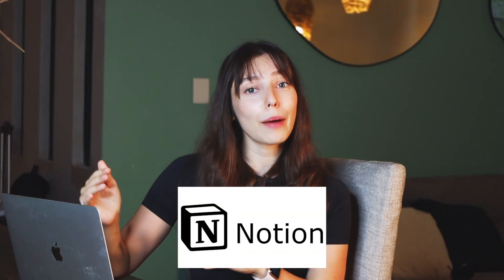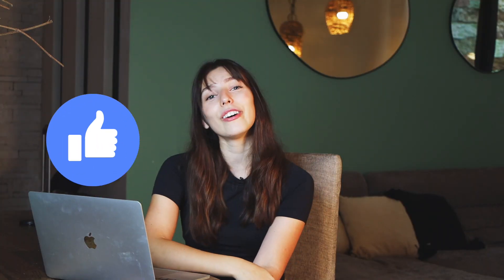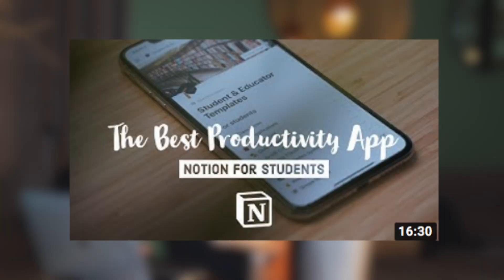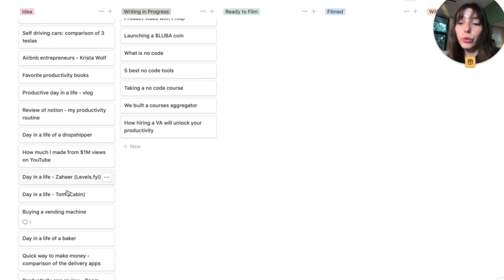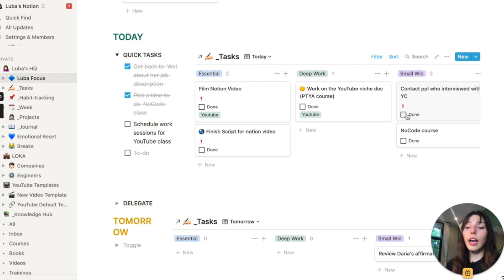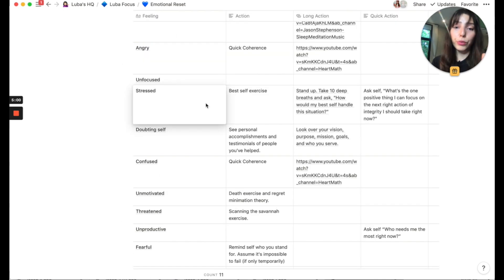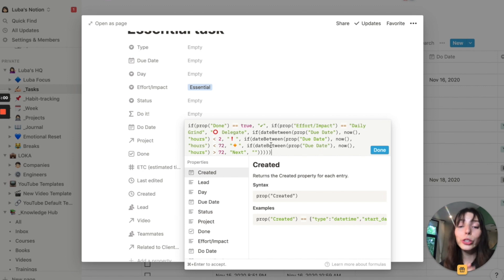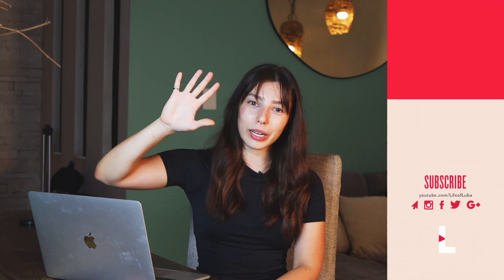Digital Organization + Productivity: My Notion App Setup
In this video, I'm walking you through my Notion setup. You will see how I organize my day, my video schedule, stay focused and run my company and life. I use it daily to manage my team and content. Hope you enjoy!

0:00 Intro
0:25 What Notion is for
1:20 What I love about Notion
1:50 Video planning
3:45 How to use different views
4:26 Where I start my day
7:10 Company planning
7:44 Task Management
9:00 Closing Thoughts

👩🏻about
Luba is an entrepreneur running [loka.dev] and content creator. She spent the last 6 years working in tech in Silicon Valley as a Software Engineer, Chief of Staff, and Product Manager for companies like Airbnb and Yelp. Luba's goal is to help as many people as possible to realize their own potential and motivate them to reach for their dreams. She also spends her time singing opera, reading about productivity, and mentoring startups.